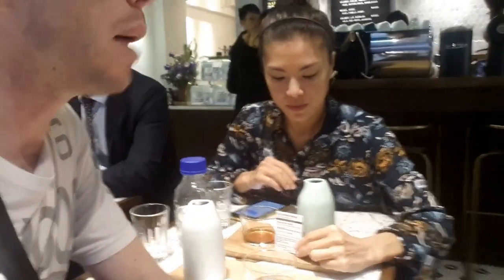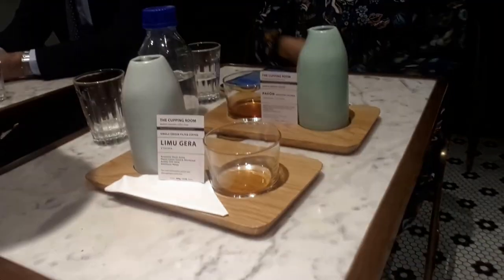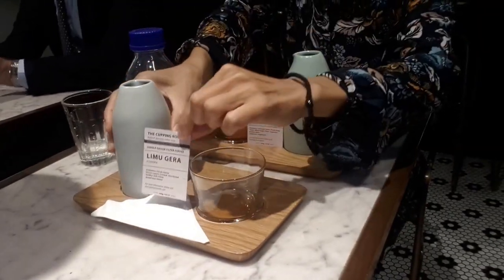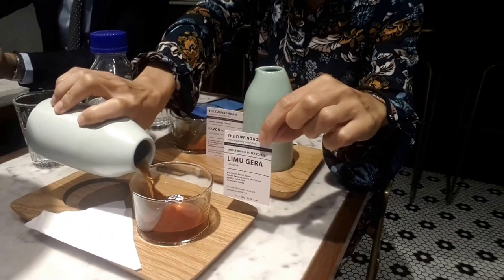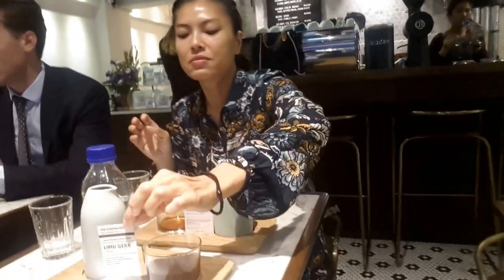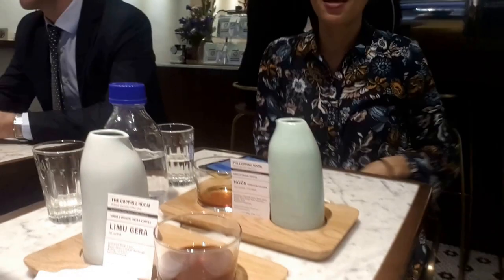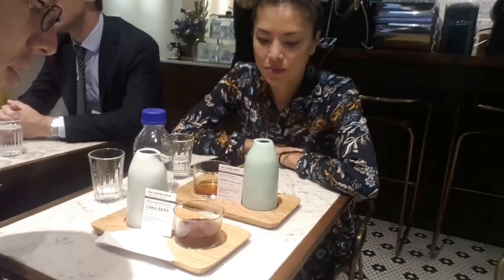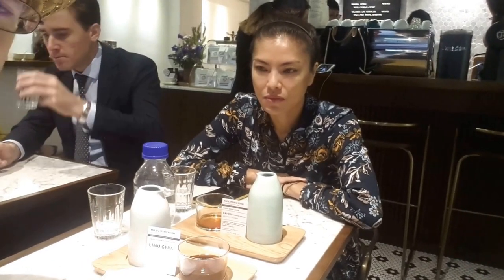Coffee Geek TV - The Cupping Room - Wan Chai - Hong Kong - Episode #2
Welcome to another video from Coffee Geek TV

Today I meet up again with fellow Coffee Geek - Yan Yan for day 2 after collected our Thailand visas. So to savor the moment we toured one of the most reknowned coffee shops in Hong Kong - The Cupping Room, Wan Chai. This is the sister cafe from the head quarters located in the Central district.